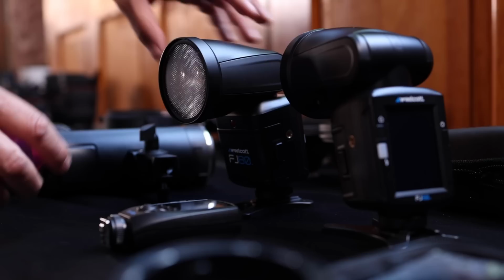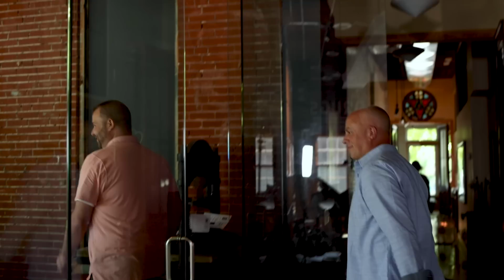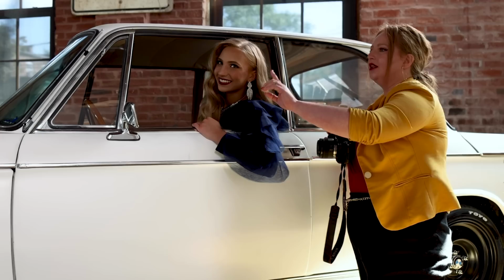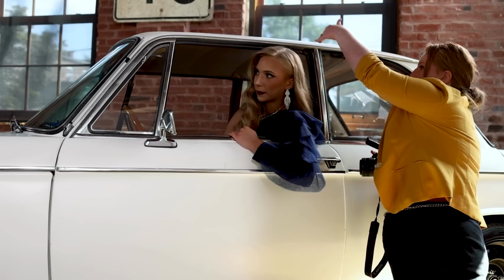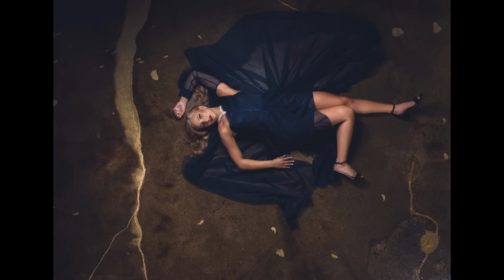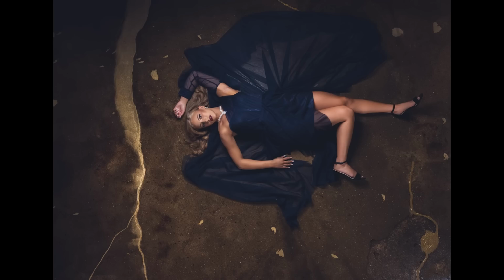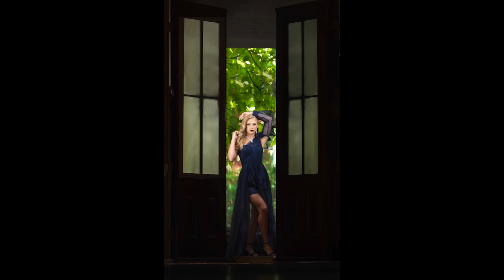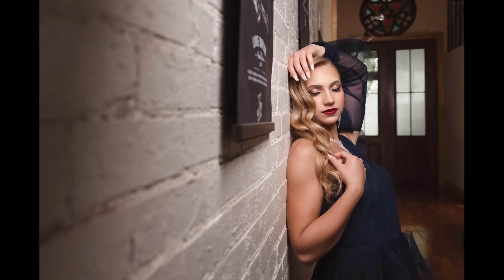Creator Series Episode 3 // Photography Composition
Six photographers compete to see who can use composition (along with cameras and lenses from Canon, off-camera flash, Westcott studio strobes, gels, beauty dishes, and other lighting modifiers) creatively to make the best image. Who will thrive on the open-ended challenge, and who will suffer from analysis paralysis?

See how each photographer gets the shot, edits their image, and hear valuable feedback and photography tips from the judges during deliberation.

The Creator Series is powered by @CanonUSA  and @Westcott Lighting

MISSED AN EPISODE?

Hear MORE behind the scenes insights and thoughts about the episode from Sal and Team Cincotta on our After Show! Premieres right after each episode.

FOLLOW THE JUDGES //

MEET THE CONTESTANTS //